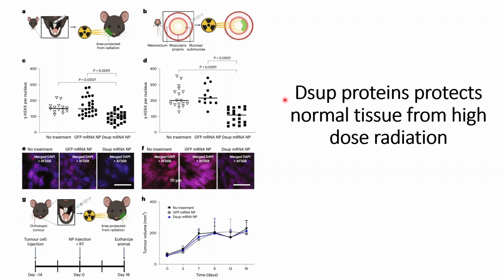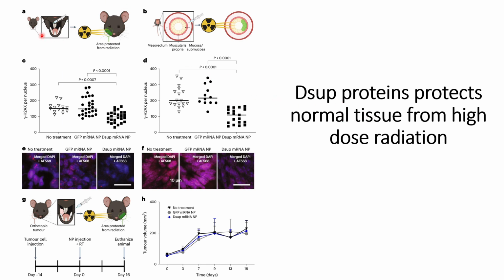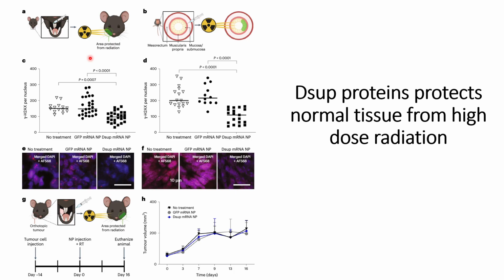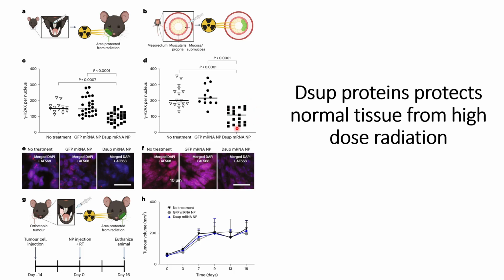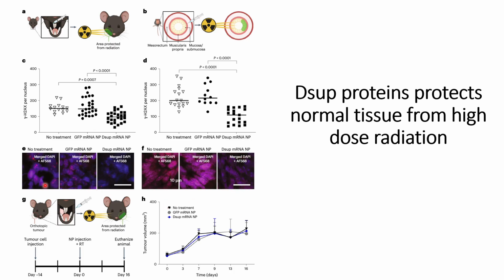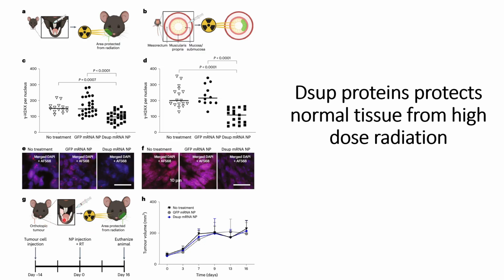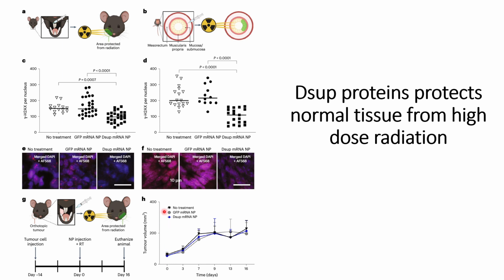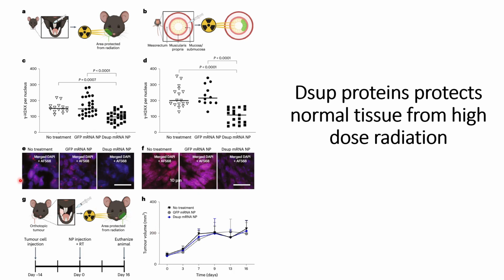Dsup proteins protect normal tissue from DNA damage from radiation Code: 846